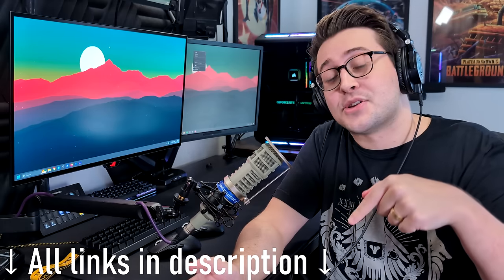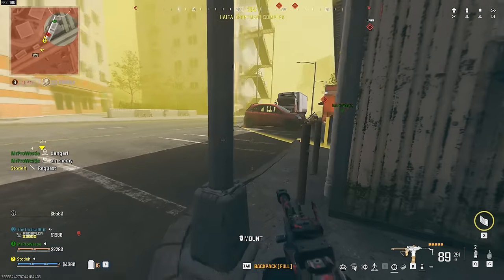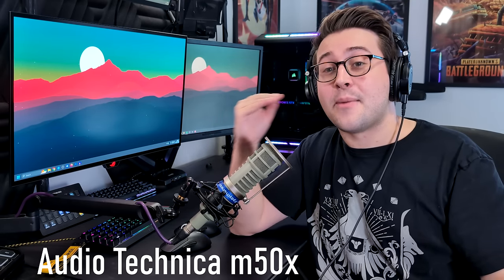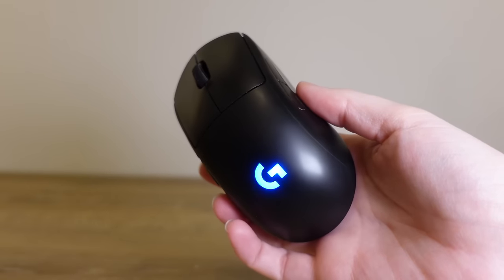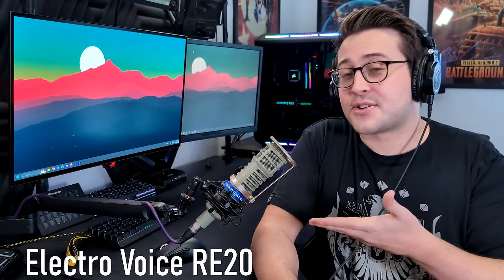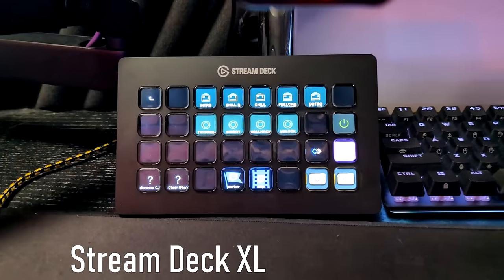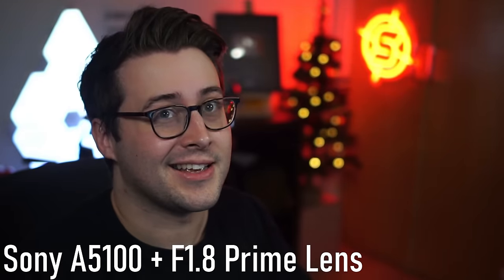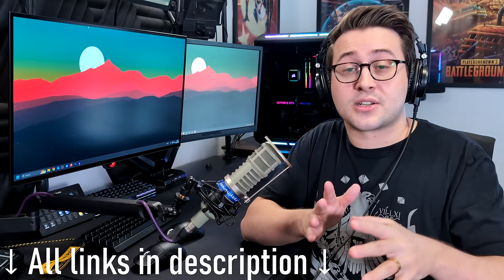I made SERIOUS Upgrades to my PC Setup 2024..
This is my Streaming and Gaming PC setup for 2024. ALL links for everything will be listed below. Let me know if there is anything I missed!

ASUS OLED 1440p 240hz Monitor

10 Keyless Corsair K65 Keyboard (Previous)

Logitech Superlight Pro 1 Mouse

Logitech Superlight Pro 2 Mouse

Corsair MM700 Extended 3XL Mouse mat
UK: RGB version
US: RGB version

Elgato Low Profile Mic Arm

IKEA Idasen Desk

0:00 Stodeh Gaming Setup 2024
0:59 Monitor ASUS OLED Swift Review
1:41 Keyboard Wooting 60HE Review
3:14 Headphones Audio Technica m50X Review
4:16 Mouse Logitech G Pro X Superlight Review
5:23 Mousemat Corsair MM700 Extended 3XL
6:07 Chair Herman Miller Embody
7:02 Microphone Electro Voice RE20
7:23 Elgato Streaming Products
8:57 Gaming PC Build
9:45 Desk Ikea Idasen
10:15 Heated Mug Ember Review